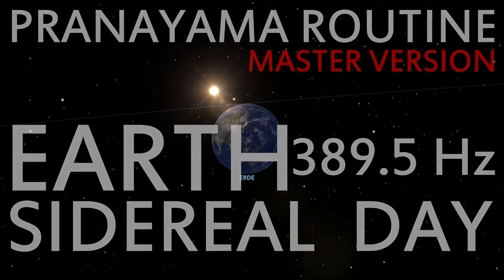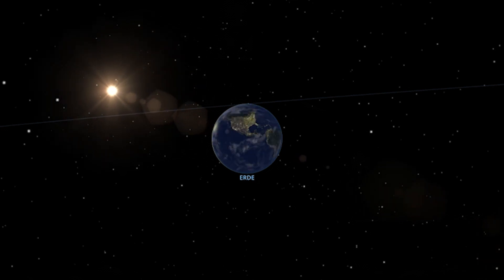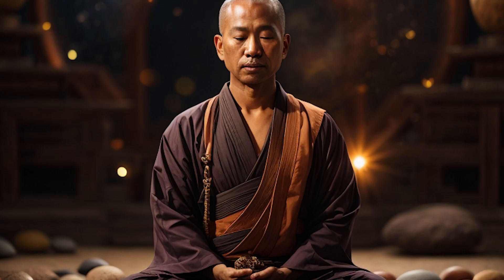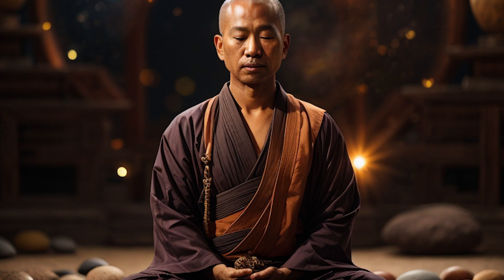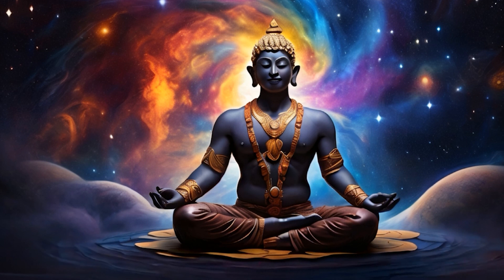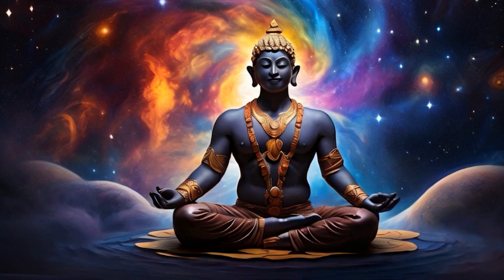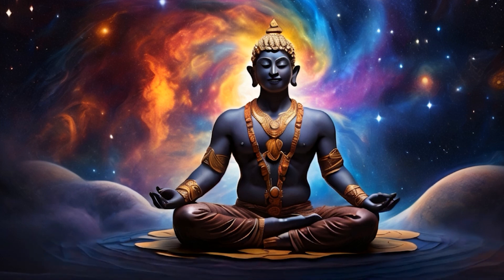Earth Pranamaya 389.5 Hz, Master Verion, Yoga Breath Exercise, daily routine. No explanation.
Experience the frequency of the sidereal day, lasting 23 hours, 56 minutes, and 4.1 seconds, equivalent to 389.5 Hz in the 25th octave. Let's synchronize with this frequency and rhythm through some Pranayama breath exercises. If you're uncertain or have health concerns, consult a doctor or a qualified yoga instructor before starting new exercises.

Find a comfortable position, or sit in the Lotus pose on a mat.

Breathe in and out through the nose.

Begin with the Complete Yogi Breath:
Exhale:
Contract your abdomen, expelling air from the lower lungs. Once the abdomen is fully contracted, exhale from the middle, then the upper chest.

Inhale:
Inhale deeply into the abdominal area, expanding the belly. Once filled, move to the middle chest, and then the upper chest, expanding the chest as much as possible.

Breath Retention:
Hold the inhaled breath until the rhythm of exhalation.

Ensure that the three phases are of equal duration with harmonious transitions. During the breath exercises, focus on "emptiness." No other thoughts exist, as if stepping out of the stream of thoughts onto the shore, able to select which thoughts to embrace.

Conclude the breath exercise by entering deep relaxation (Shavasana). Lie flat on your back, close your eyes, and let your breath transition into a natural rhythm.